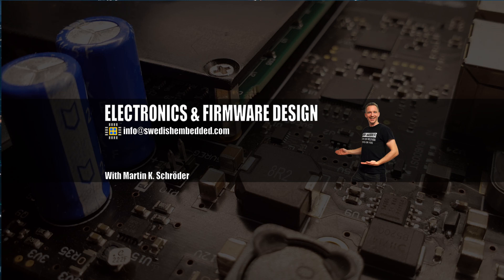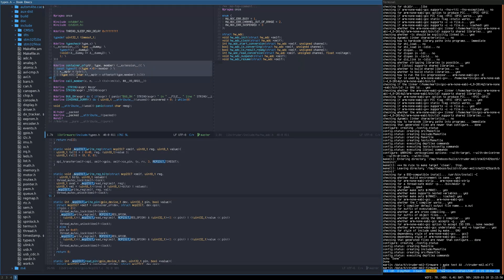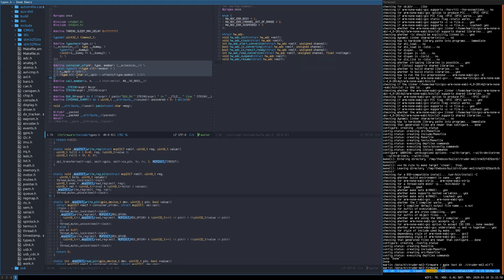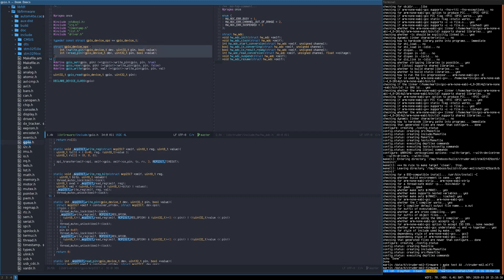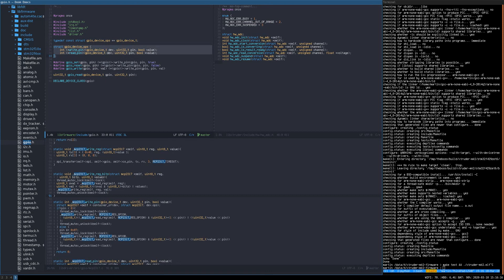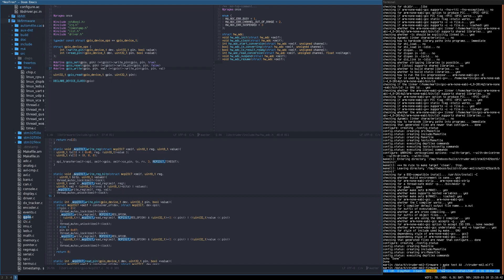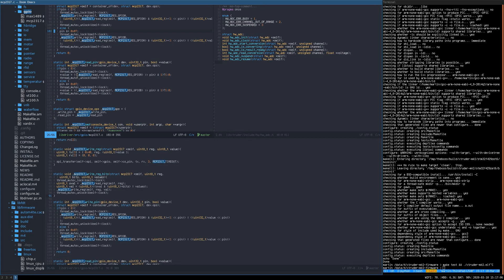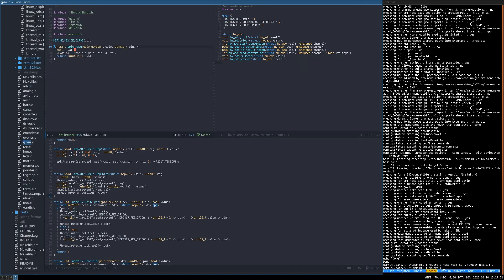C Programming For Beginners: Tip #2 Abstract Interfaces In C Done Right